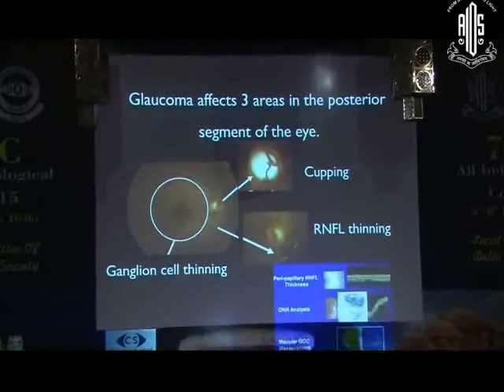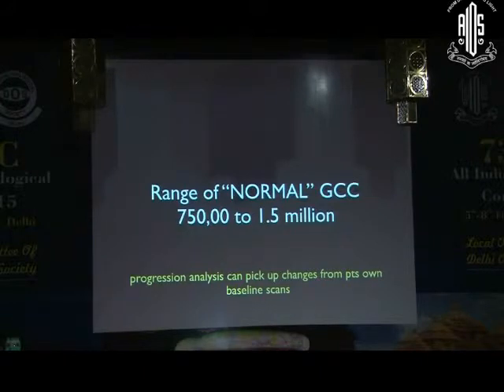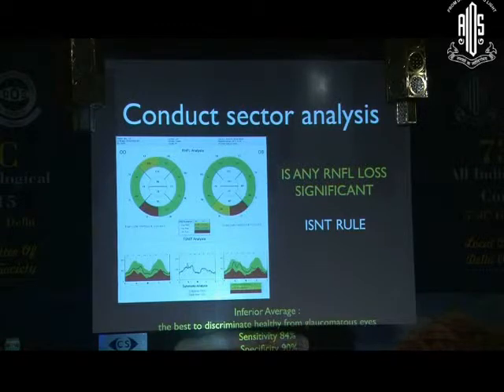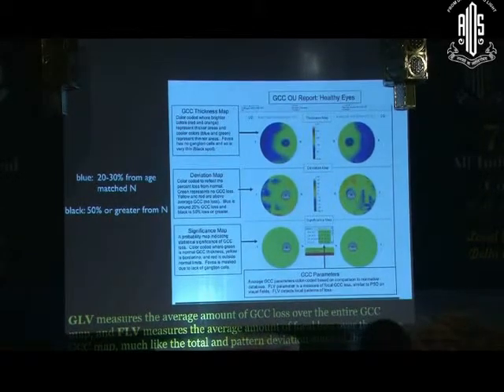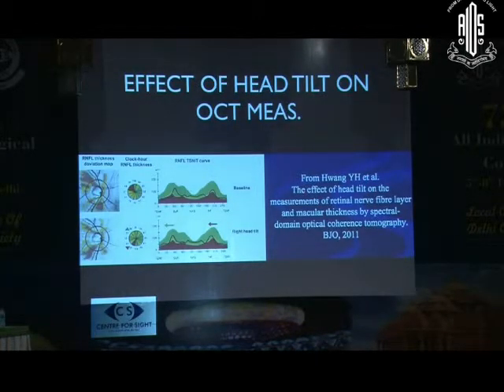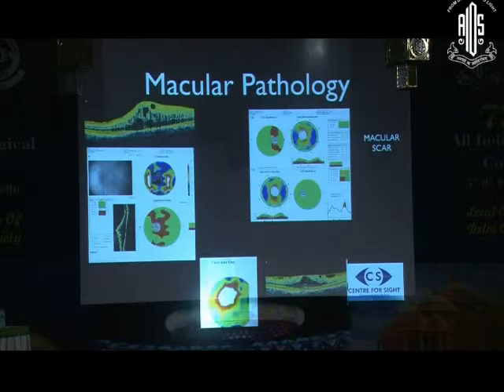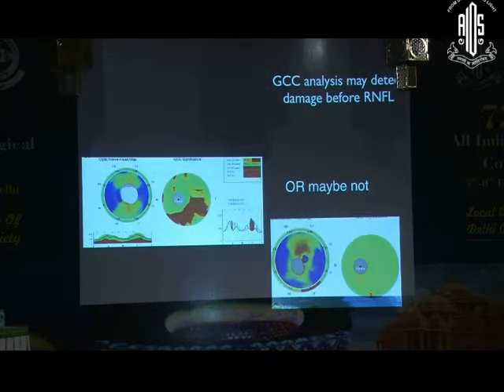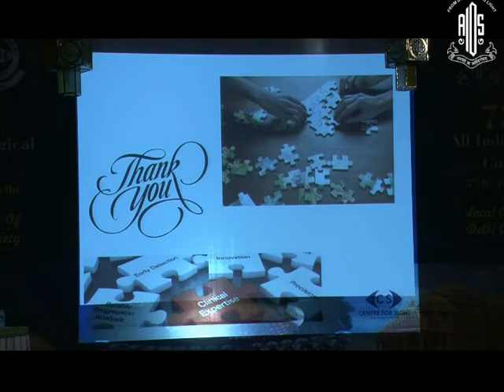Dr Charu Khurana